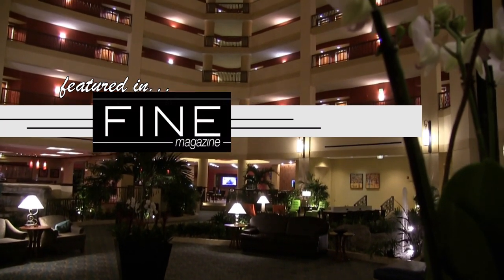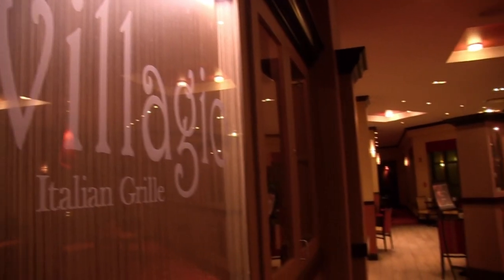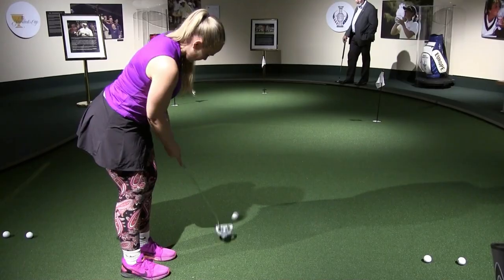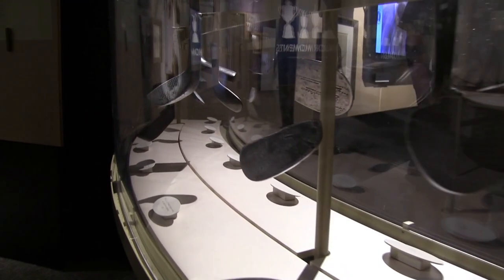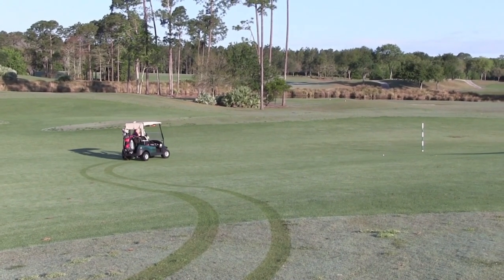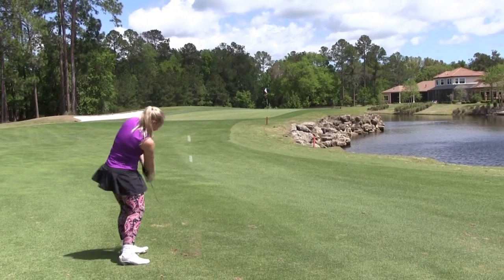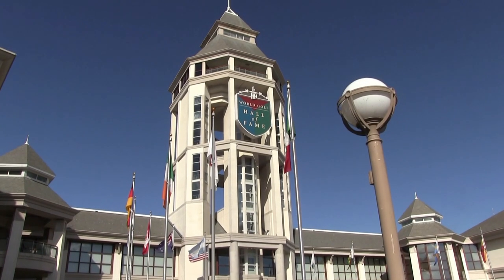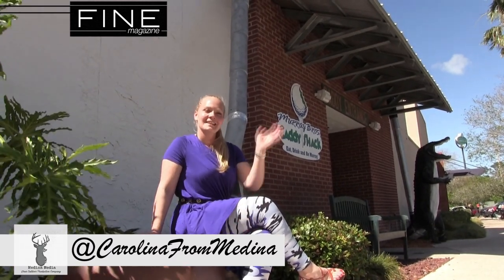Destination GOLF - Visit the World Golf Hall of Fame 36 Holes of Golf and Renaissance Resort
If you are a lover of the game of golf, you need to make a trip to the World Golf Hall of Fame in St Augustine Florida. Stay the GRAND Renaissance Resort on site and golf some of the best golf of your life while dining in style. This is Caroline with Medina Media, take a trip with me to Florida in this short Review of the Slammer and Squire, The King and Bear... The World Golf Hall of Fame and MORE!